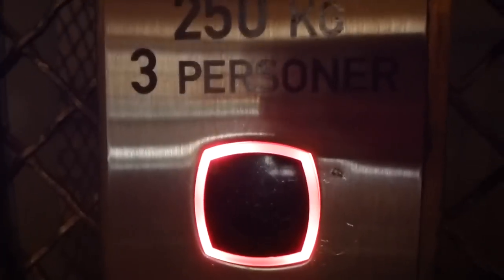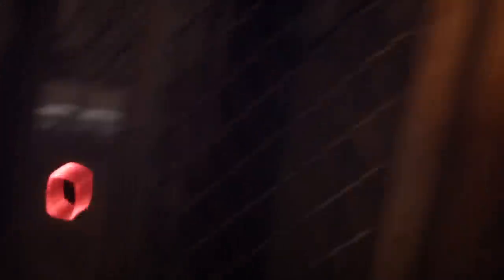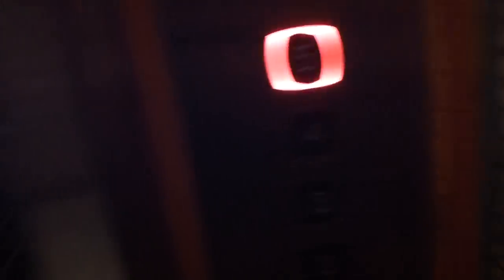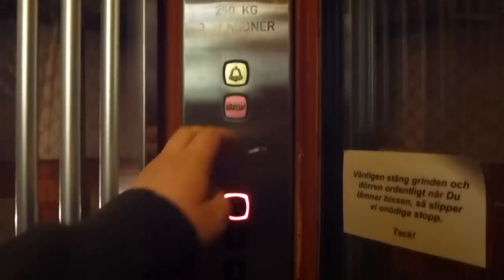Beutiful Classic Grahams Brothers elevator, Hissjouren Unilift Mod. @ Hantverkargatan 8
Brand: Grahams Brothers (?) Hissjouren Unilift AB
Type: Traction
Controller: Digital
Capacity: 3 Persons, 250 Kg
Floors: 6 (*B*, 1-5)
Build no.
Location: Hantverkargatan 8, Stockholm SWEDEN
Other: